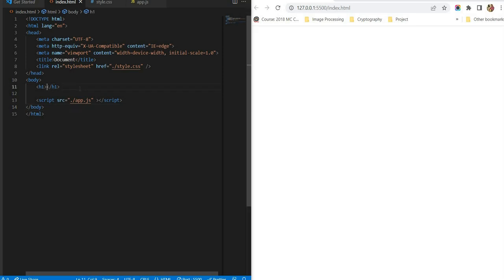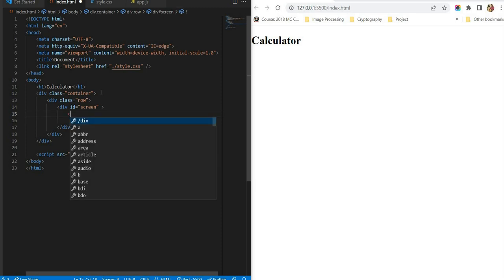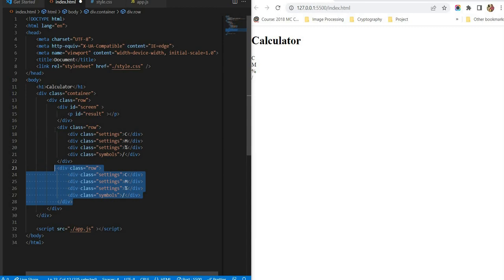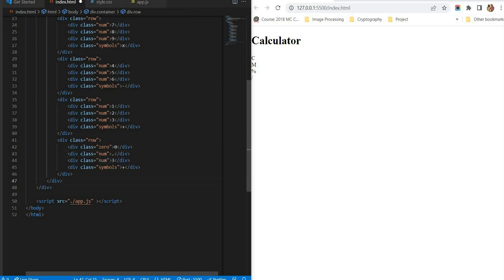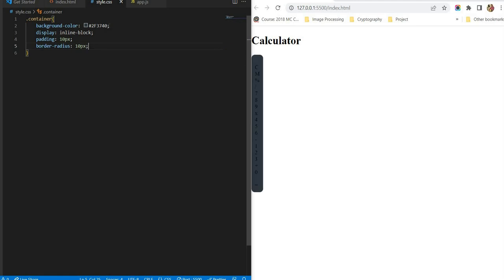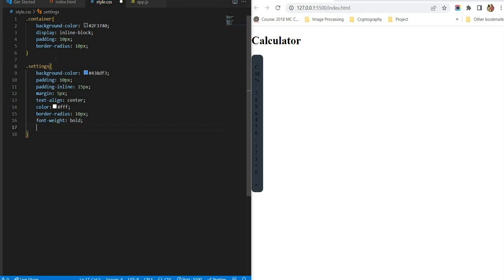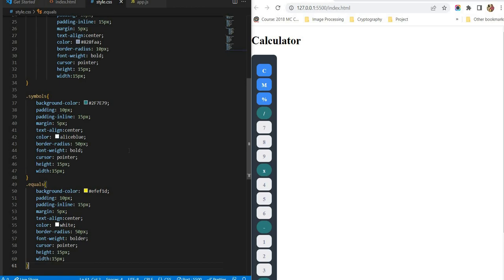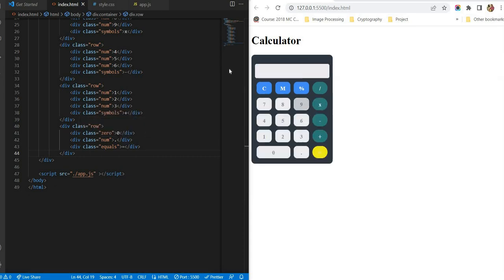How to make a SIMPLE Calculator using CSS, HTML ,JS (PART 1)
Making a calculator is one of the most basic beginner projects that one could endeavor. In this video, I teach you how to make a very simple standard calculator using CSS, HTML, and Javascript.